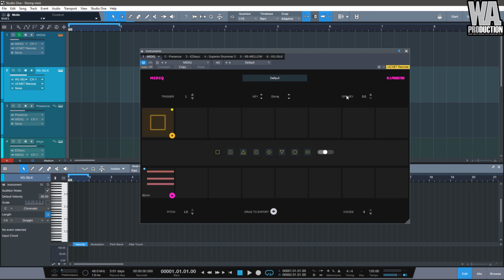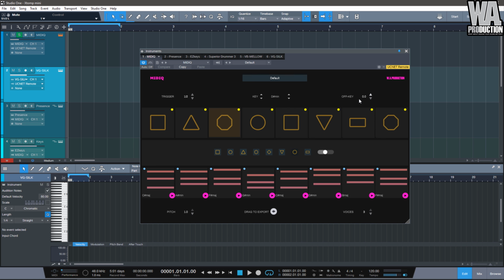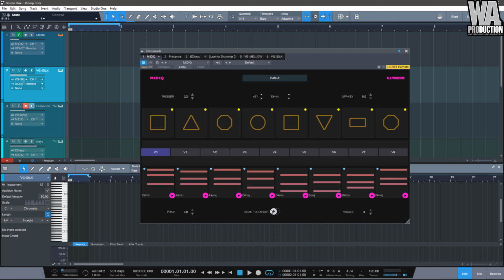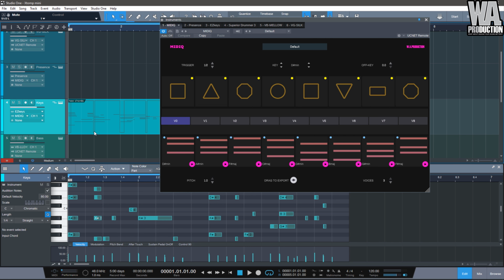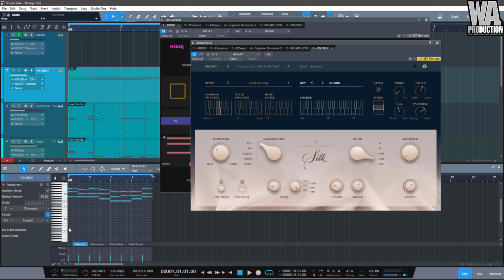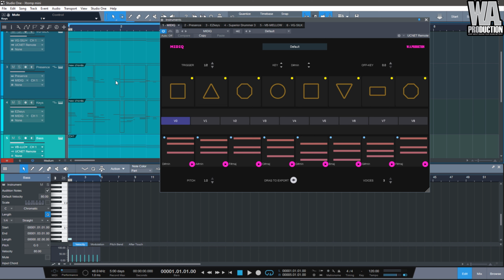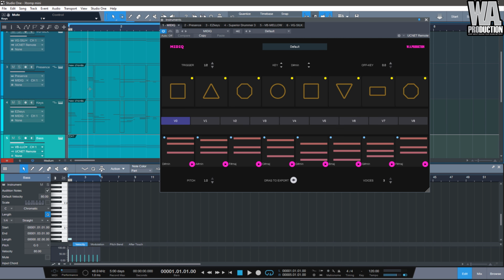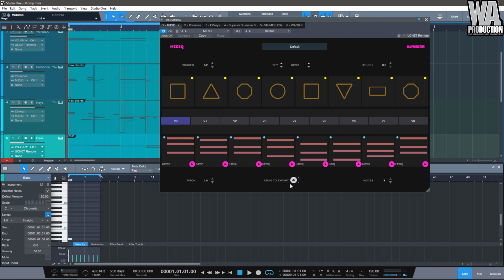MIDIQ MIDI Processor - Overview & Complete Guide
Sometimes we sit down in the studio and we’re just fresh out of ideas. That’s when we reach for MIDIQ to kickstart concepts for chord sequences, harmonies and bass lines. MIDIQ is an innovative MIDI sequence generator for both studio and live applications, featuring a unique and highly interactive user interface.

Generating near-limitless chord sequence possibilities, MIDIQ uses a simple pattern language for the definition of repeating chords. The layout resembles a slot machine so the interface is very visual. In fact, you don’t need any knowledge of music theory to get some great results from MIDIQ.

Features:

- Innovative user interface featuring a pattern definition area for chords
- Individual adjustments of MIDI velocity and muting of a generated chord
- Powered by intelligent algorithms for chord sequence generation
- Simplified piano roll display
- Factory Presets
- Drag to export